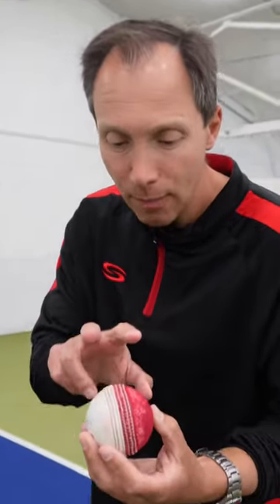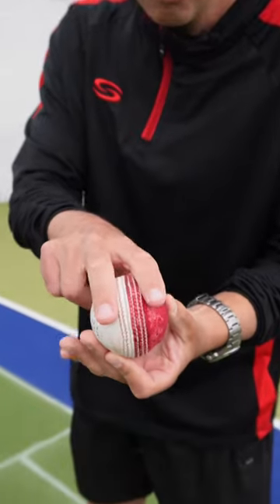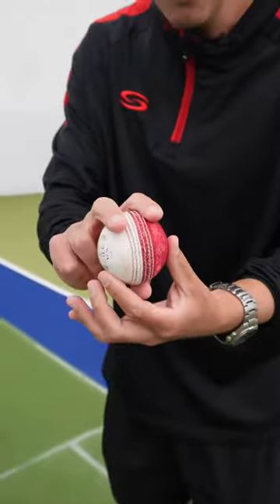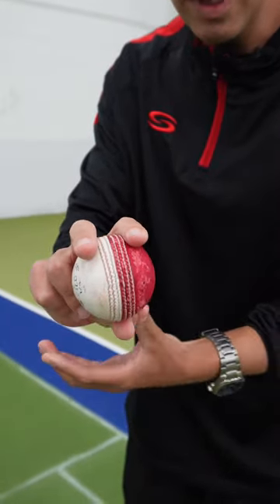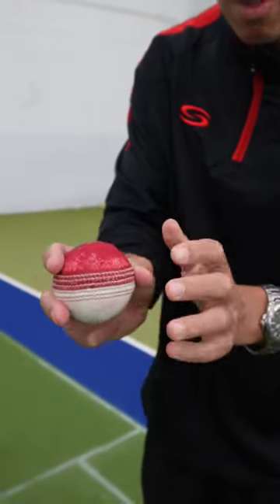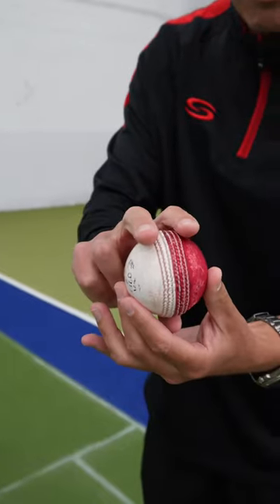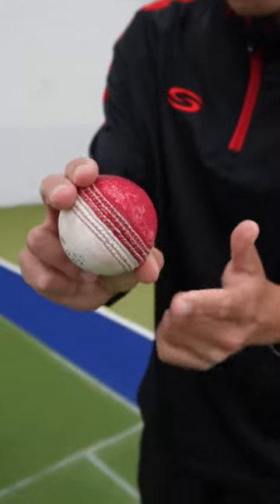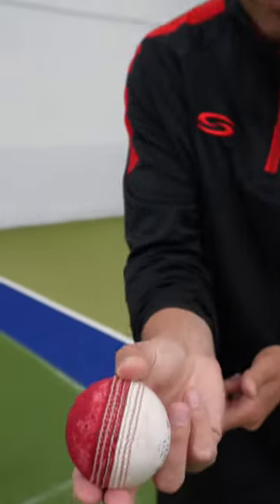Bowling Grip Tip | Serious Cricket Tips